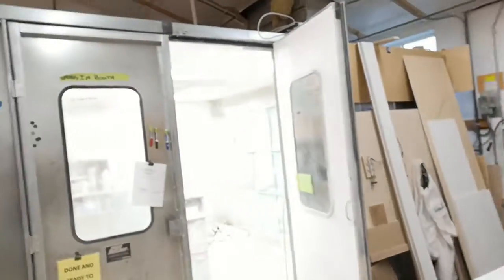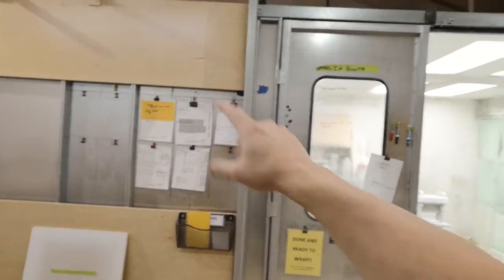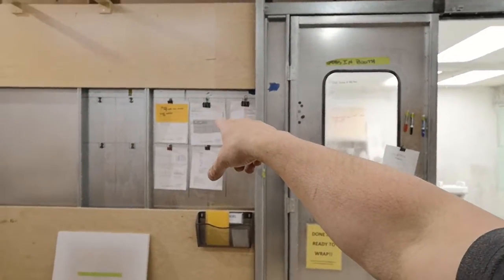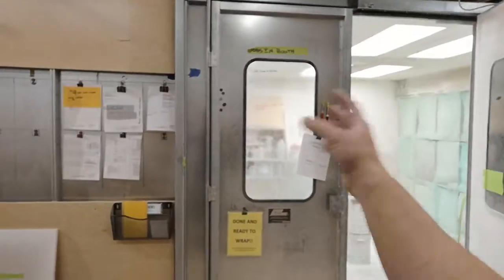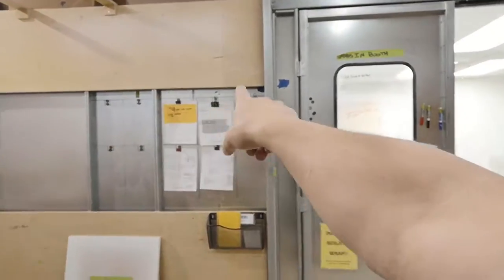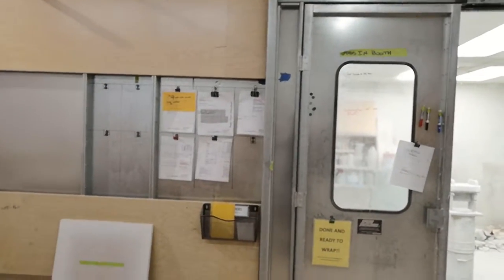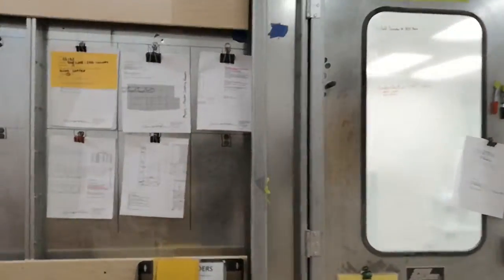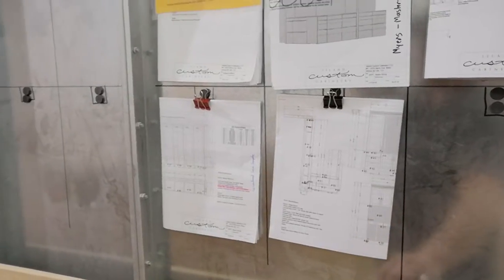Jobs On The Booth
A simple description of how to organize the jobs on the booth